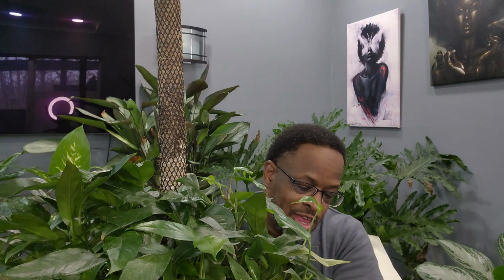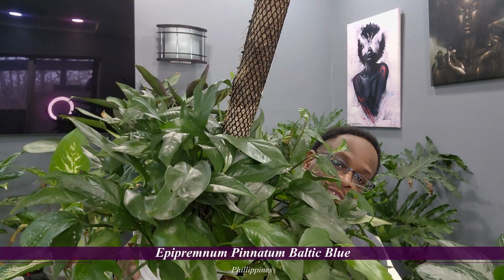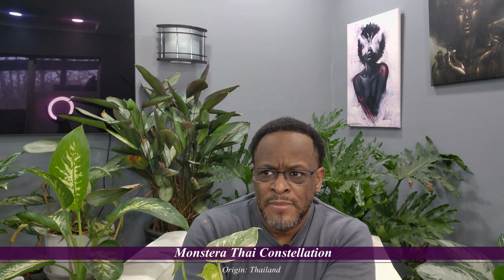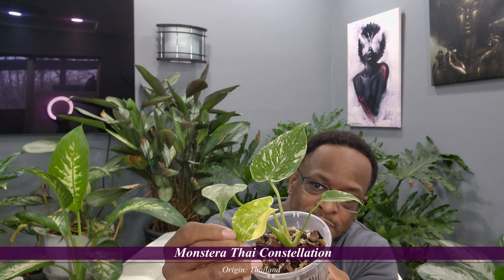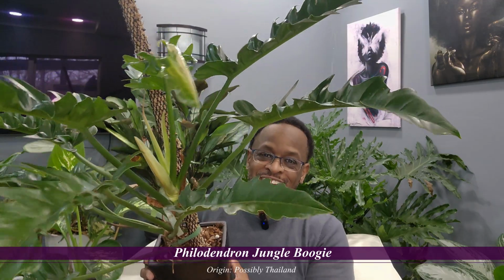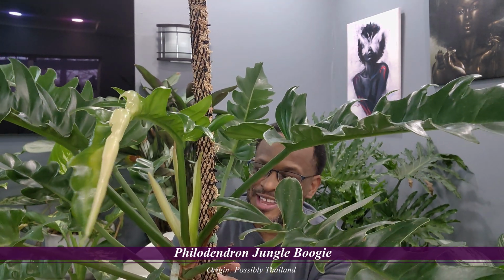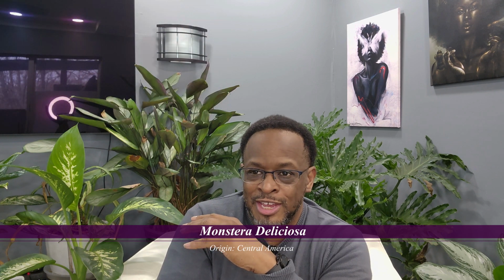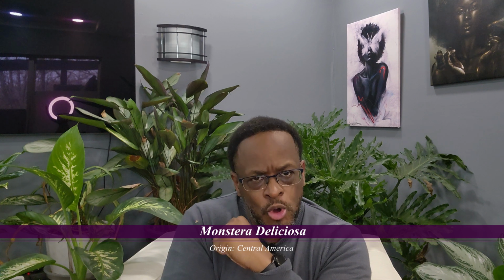My Five Favorites December 2022 !!!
Hey Fam!
Happy New Year!!!. In this first episode of the new season of The Planted Eye, I am beginning a new series highlighting my five favorites plants for the month. Today I am sharing my five favorite plants for the month of December 2022. From plants to Monsteras to Philodendrons, last month was a month packed full of favorites!

If you're looking for new plants to that you may want to add to your list, be sure to check out my list of favorite! These are plants that I loved in December, but there are lots of other great plants in my collection that didn't make this month's video. So be sure to check out the other videos in this season of Five Favorites for a full list of everything that I loved for month!

Join The Planted Eye community on Social Media! Instagram: @the.planted.eye Tik Tok: @theplantedeye

Video and Editing Camera: Samsung Galaxy S22 Ultra
Editing Program: Powerdirector 365; Audiodirector 365; Canva

Chapters

00:00 - Intro
00:25 - Favorite #1
01:50 - Favorite #2
03:56 - Favorite #3
06:23 - Favorite #4
08:14 - Favorite #5
10:21 –Honorable Mention #1
11:15 - Honorable Mention #2
13:30 - Honorable Mention #3
16:22 - Outro